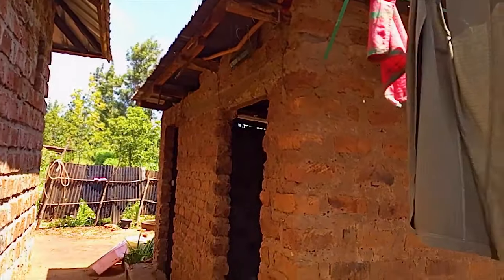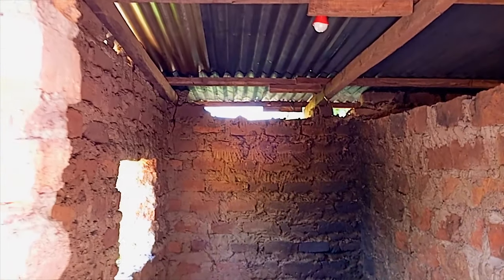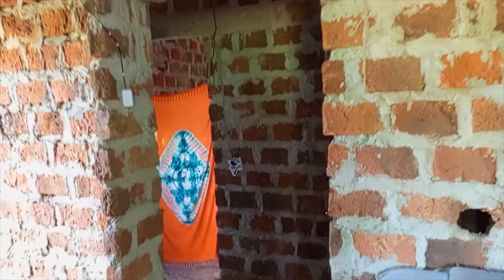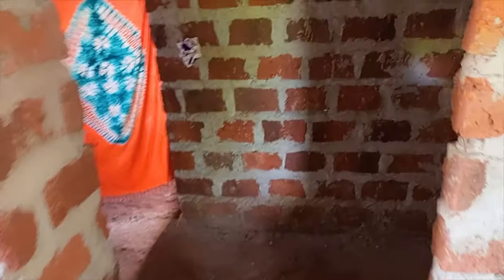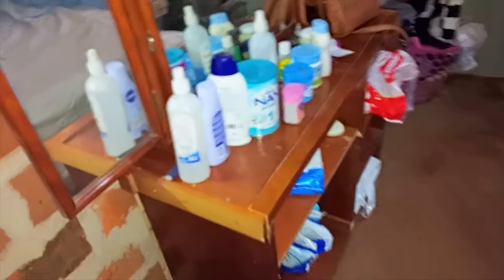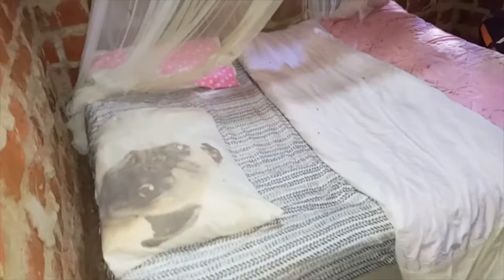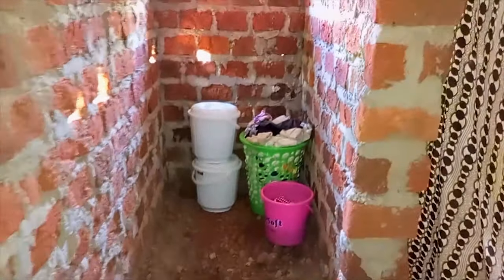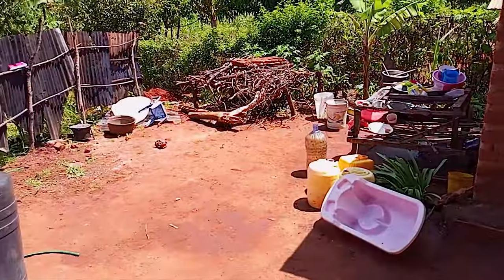Building My Mum a House in the African Village (Progress)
This is part 2 of the earlier video I did on building my mom a house. Link below;